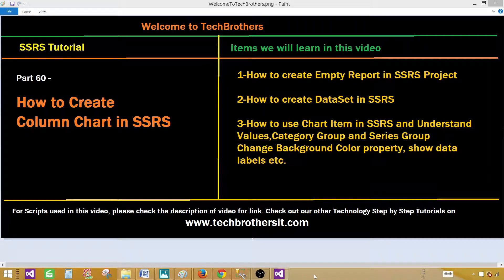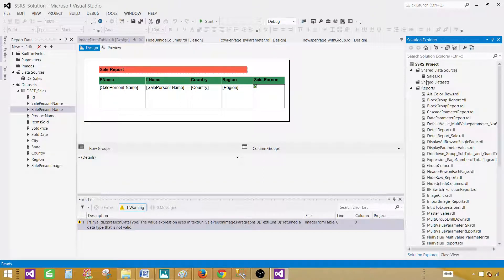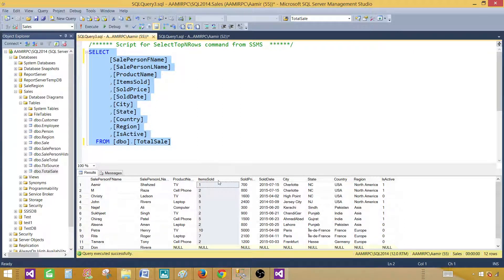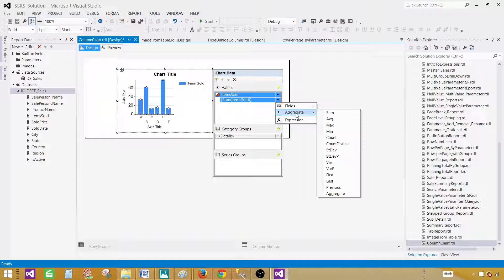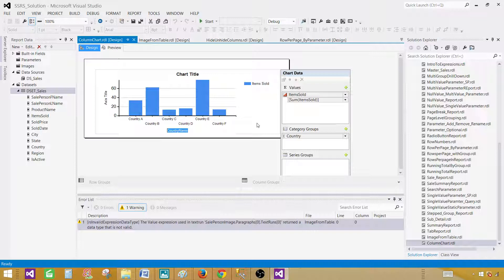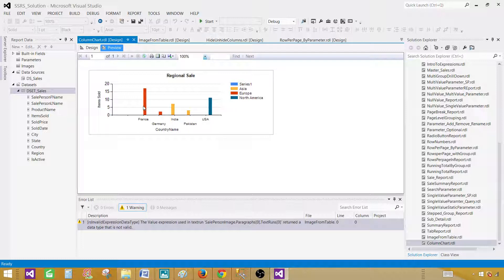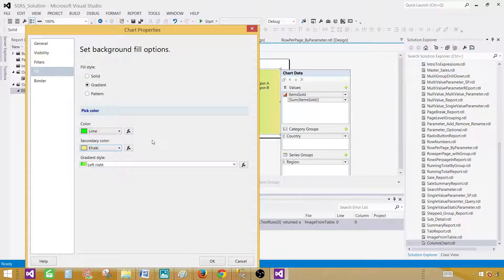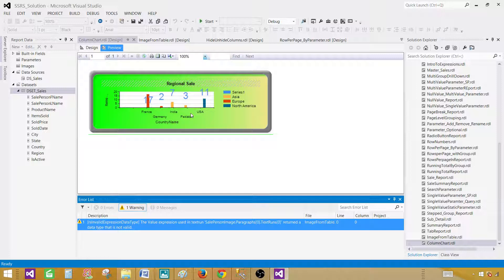SSRS Tutorial 60 - How to Create Column Chart in SSRS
In this video of SSRS Tutorial " How to Create Column Chart in SSRS" , we will learn following items

How to create Empty Report in SSRS Project
How to create DataSet in SSRS
How to use Chart Item in SSRS and Understand Values,Category Group and Series Group
Change Background Color property, show data labels etc.

 for other technology tutorials such as
SQL Server DBA Tutorial
SQL Server Integration Servives ( SSIS) Tutorial
Team Foundation Server Tutorial
Windows 10 Tutorial
MS Dynamics AX Tutorial and others